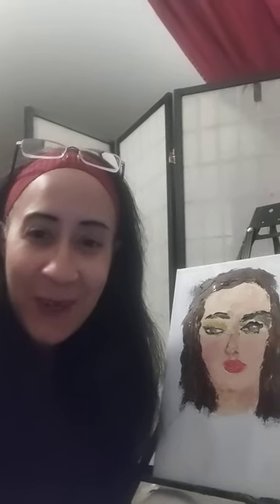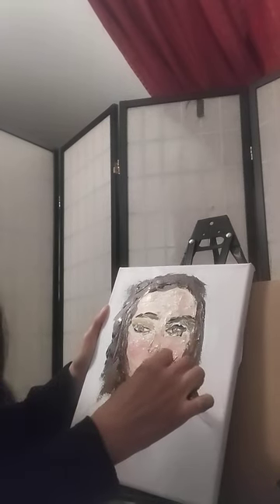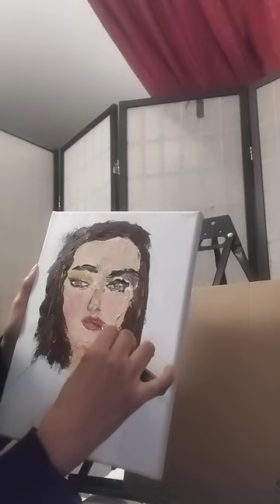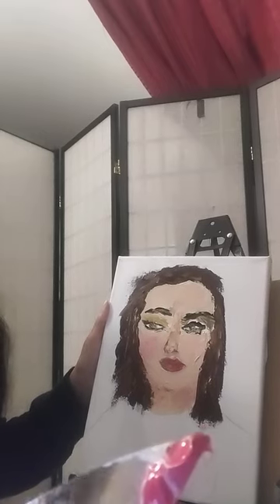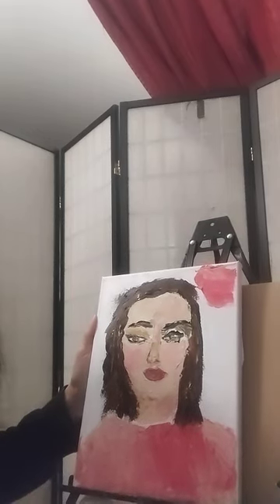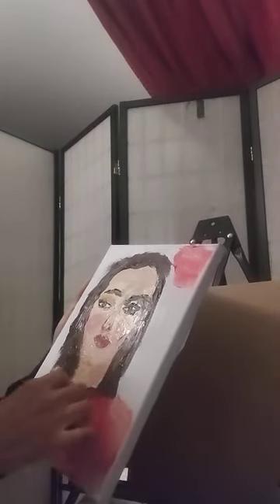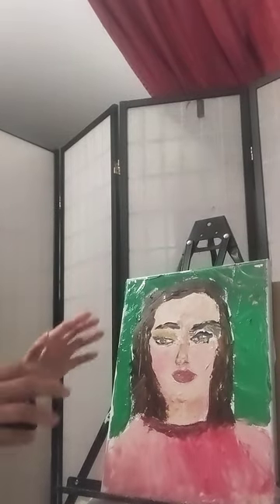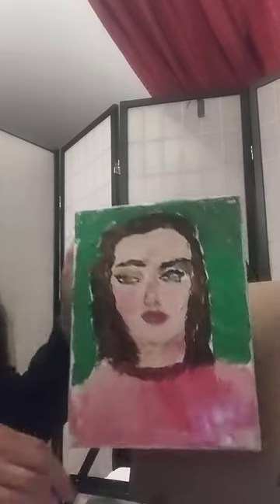Palette Knife Painting - Painting the Face - Part 2 of 4